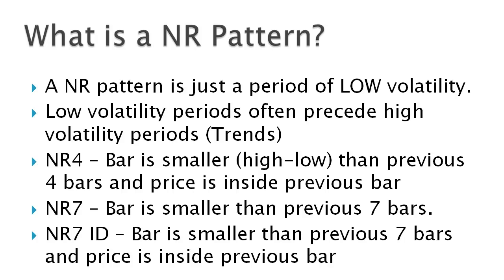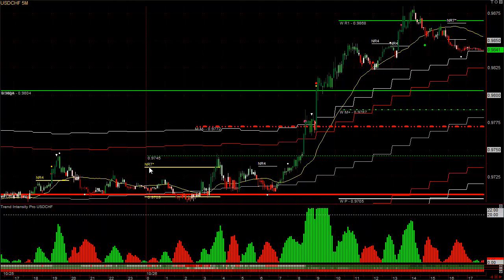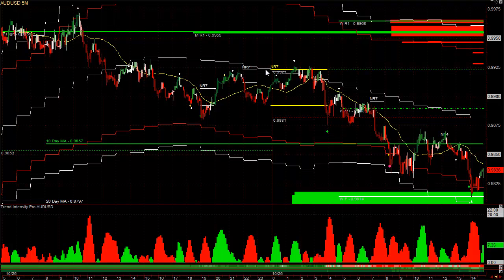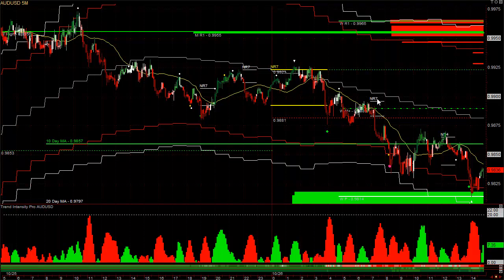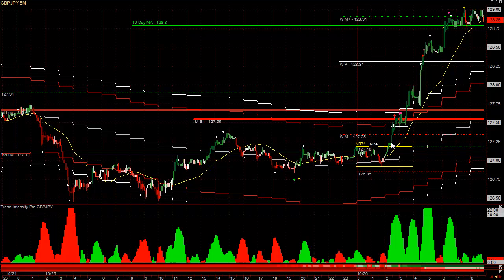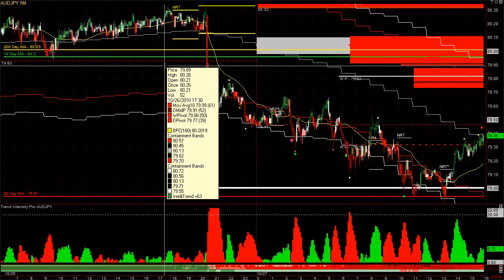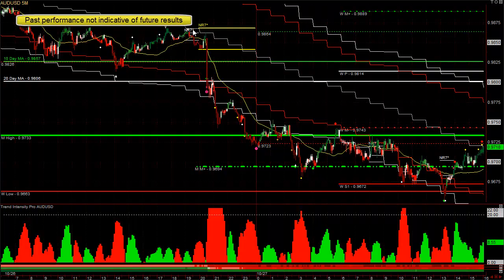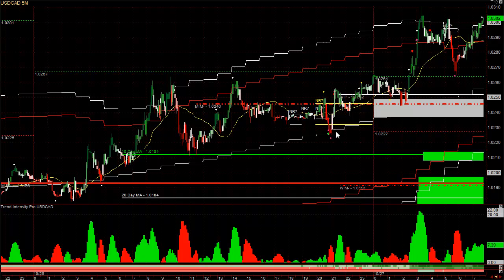Intra-day Low Volatility Forex Breakout Trading System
This system finds low volatility periods because volatility tends to increase which often leads to trends when breakouts occur.   This video completely discusses this system and other trades that you can trade hours later after one of these patterns.